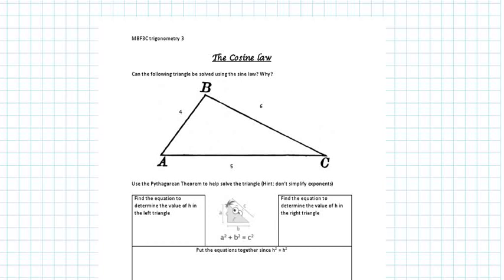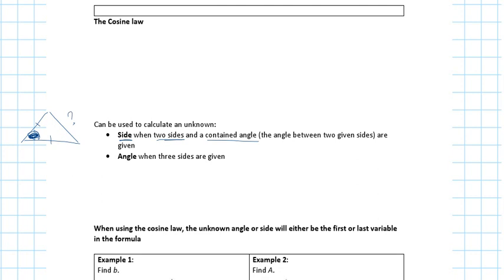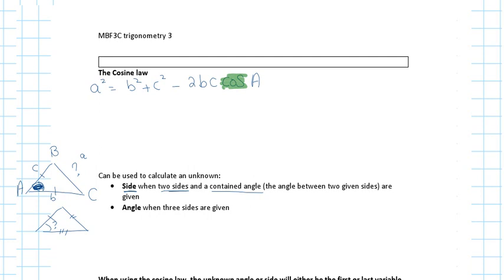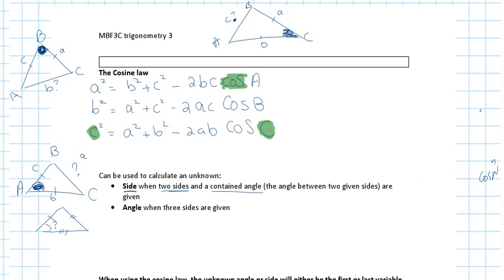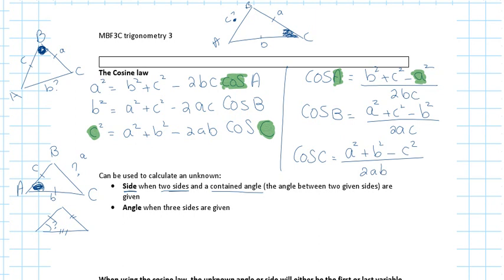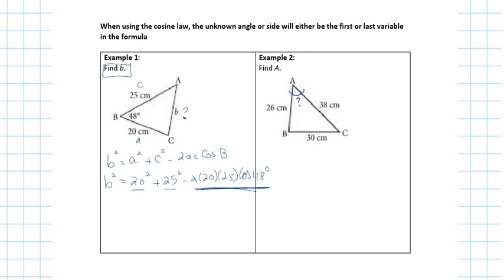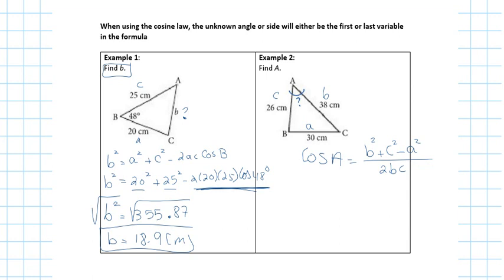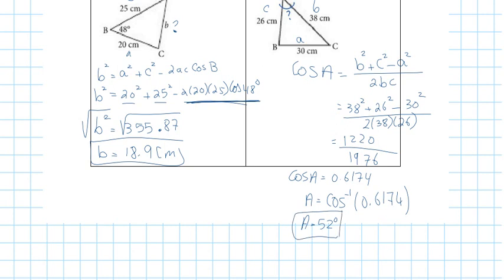oct 18 the cosine law